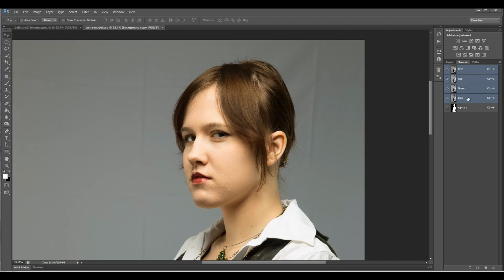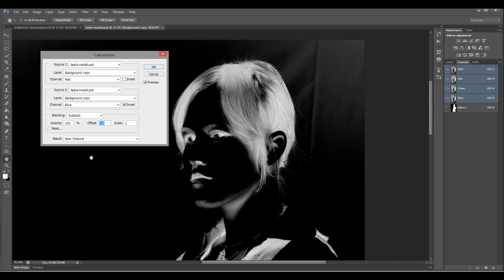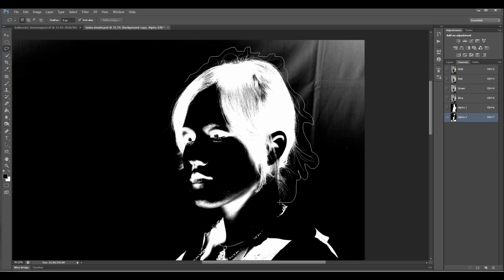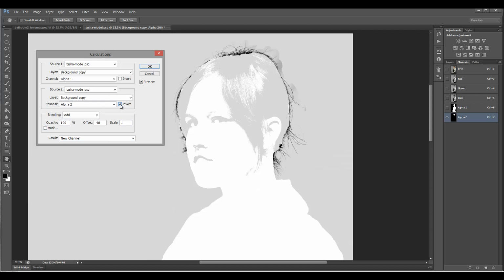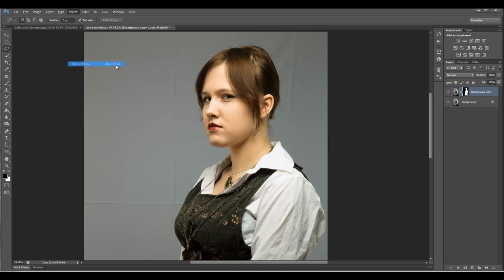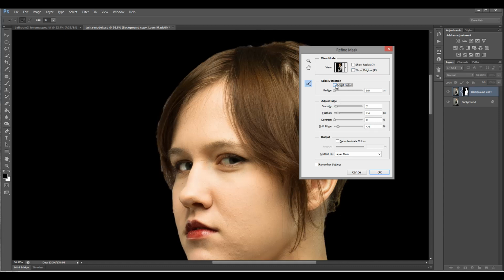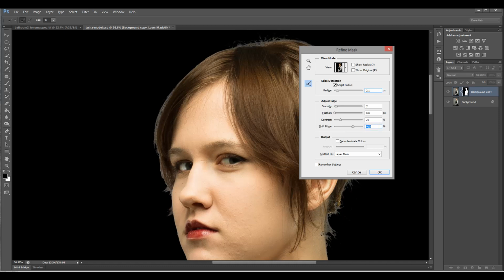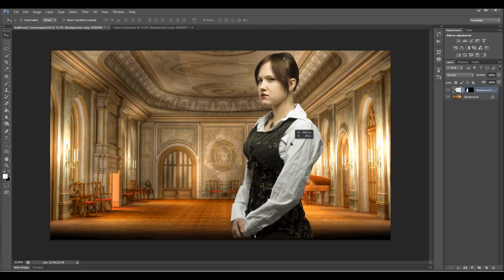Ballroom backdrop, Compositing in Photoshop part two. DB1